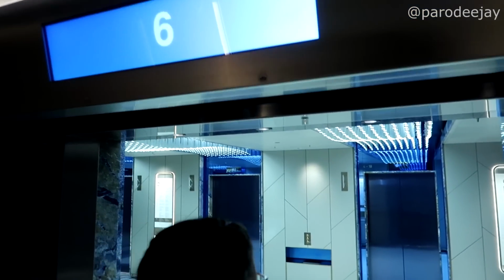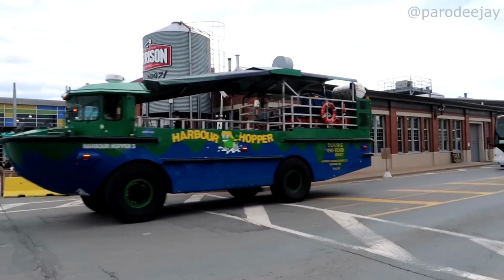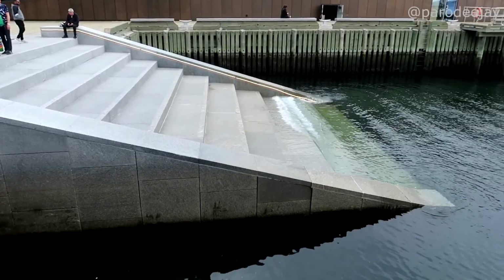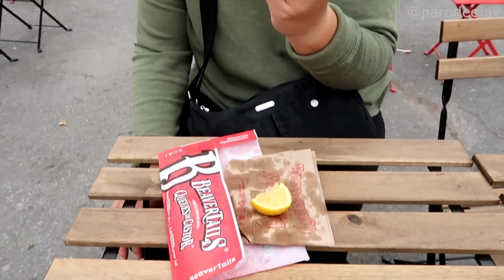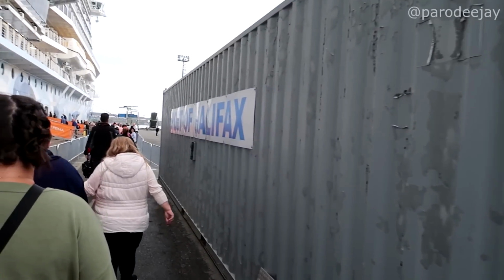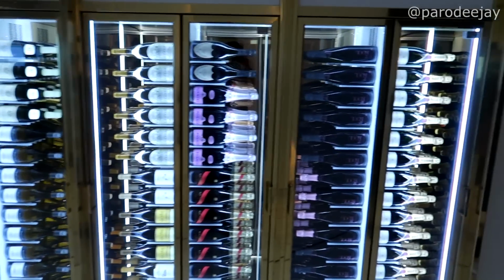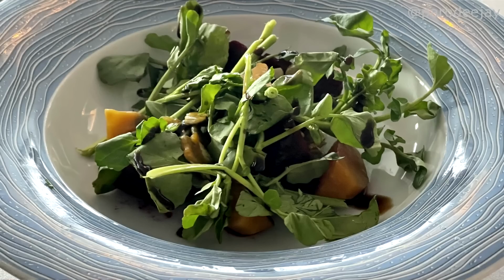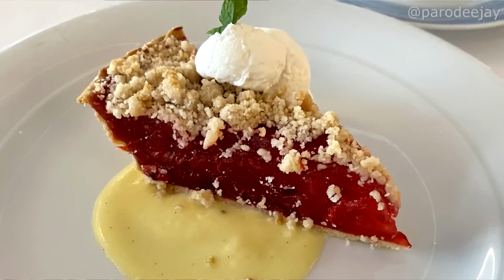Norwegian Prima 2023 Pt.3 - Halifax Nova Scotia, Tim Horton's, Waterfront Boardwalk, BeaverTails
Our first port of call in Halifax, Nova Scotia brings a day of surprise docking locations, plans changing on the fly, breakfast bagels, waterfront wanders, fiddle battles, sweet snacks, broken gangways, shuttle struggles, and more mayhem!! :P

00:00 BOOM!
00:04 Morning Mode
01:53 The Quest For Tim's
03:29 The Plans, They Are A-Changin'
04:36 Walking The Seawalk
08:24 Discovering New Things
10:38 Snacks & Strolls
14:46 The Shuttle Struggle
16:56 Pre-Dinner Tunes
17:16 Dinner Somewhere
18:48 Angelique Unplugged
21:26 Playing At The Penrose
22:30 The Evening Ends

Welcome to an ambitious adventure that we're calling "Around The World In 80ish Days" which takes us to the Caribbean, Hawaii, Alaska, Canada, Iceland, the British Isles, France, and Bermuda over the course of 81 days of travel and 7 different cruises! This fifth leg of the trip takes us "across the pond" for the first time ever... eleven days onboard Norwegian Prima with two stops in Canada, four days transatlantic, and three stops in Iceland... let's do this thing!! :D